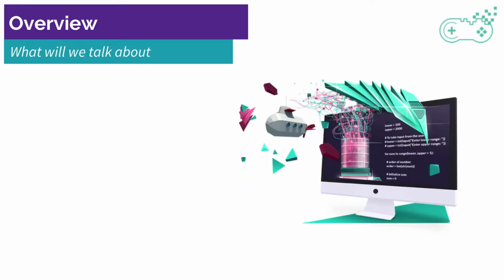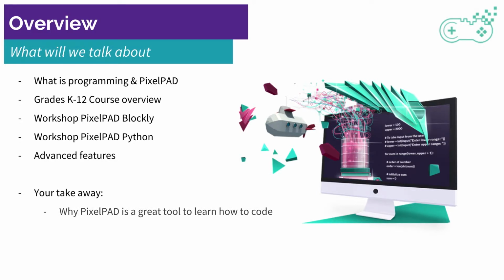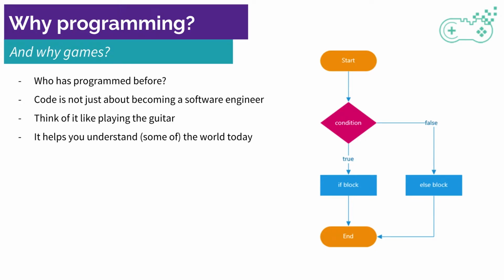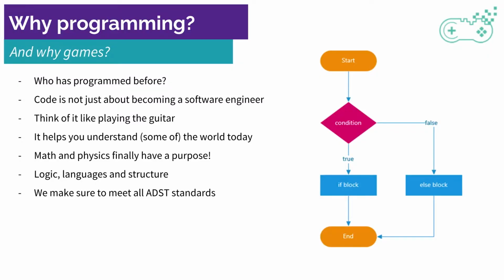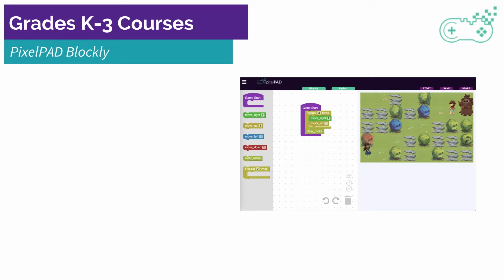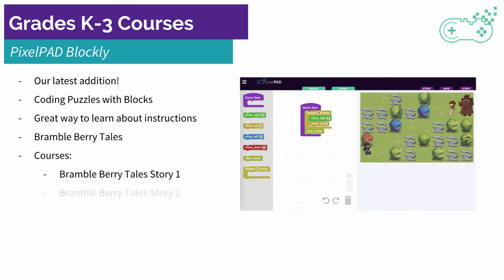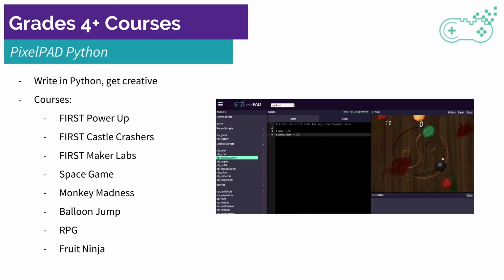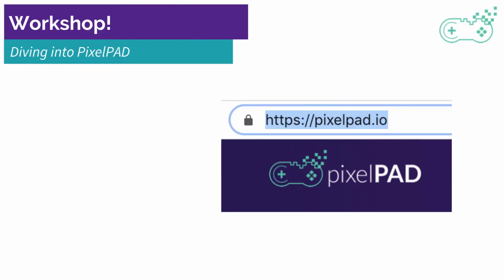VSB PixelPAD Coding Workshop Intro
Introduction to coding & PixelPAD